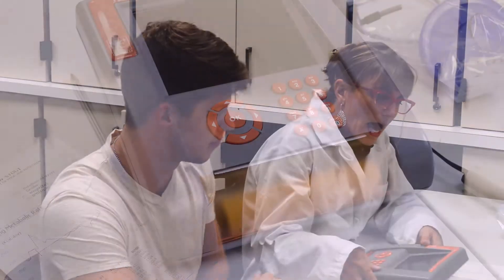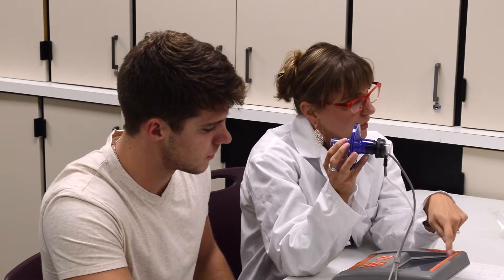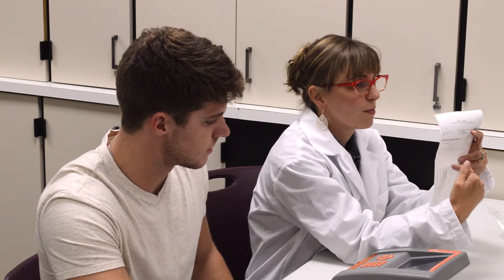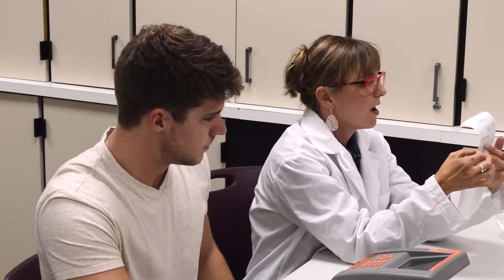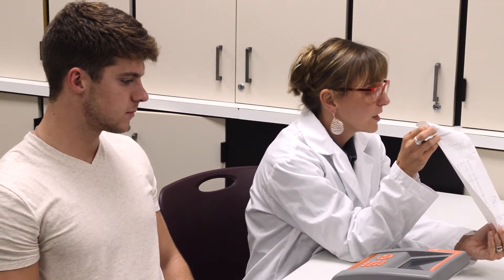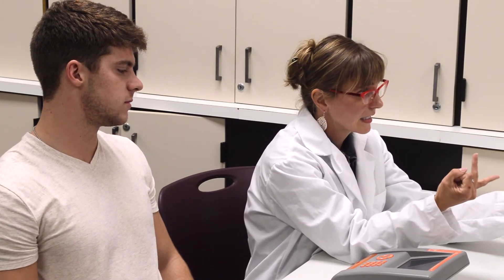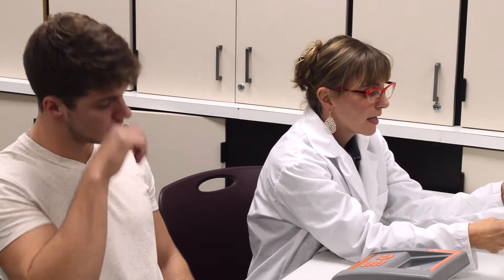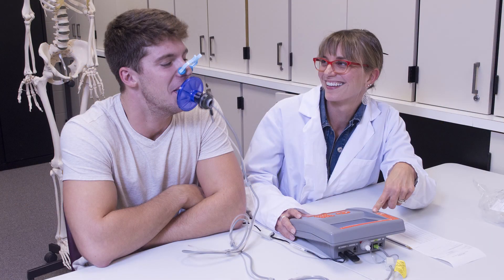Human Performance Lab FitMate Pro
The Stout University Foundation received a generous donation from Dawn Carlson to allow the purchase of a FitMate Pro unit for the Human Performance Lab at the University of Wisconsin - Stout.  This video shows one of the instructors demonstrating the use of the equipment during a lab session.